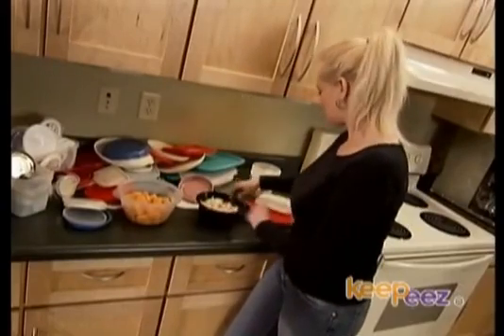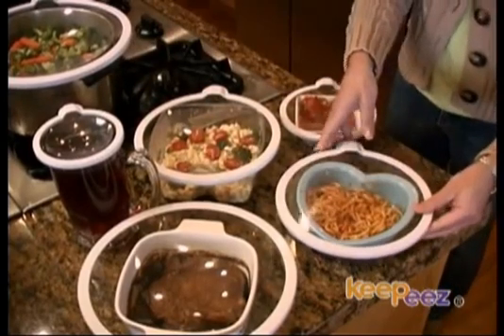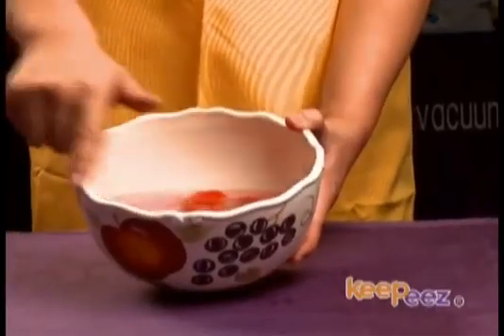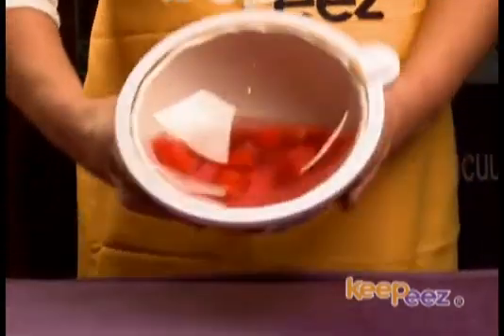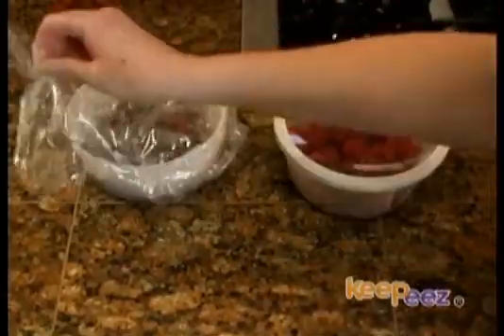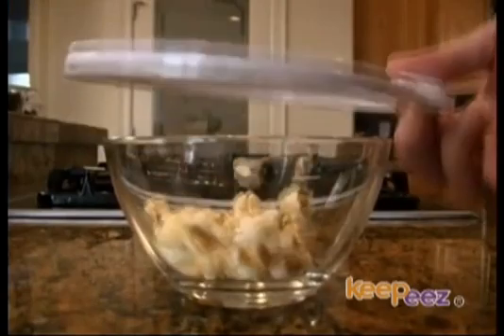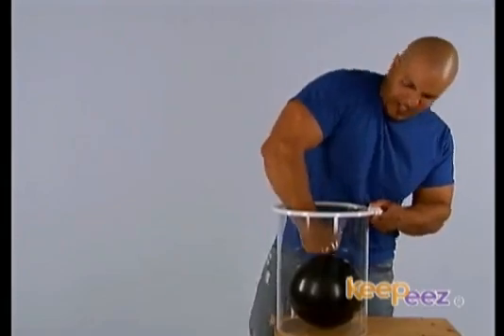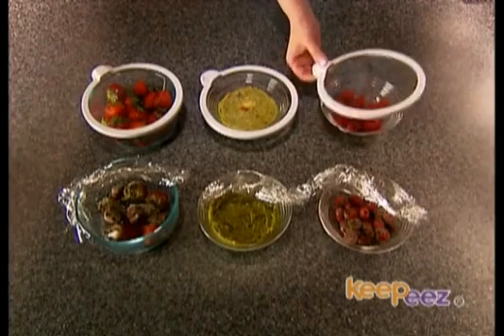38 food cover ups